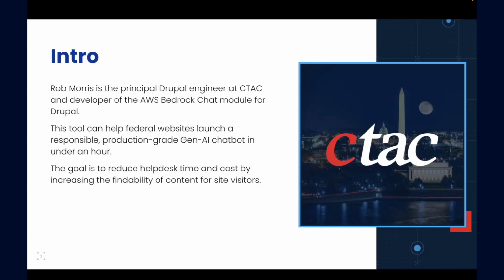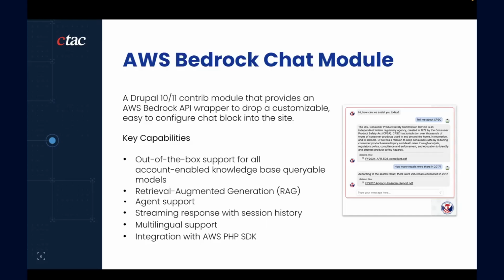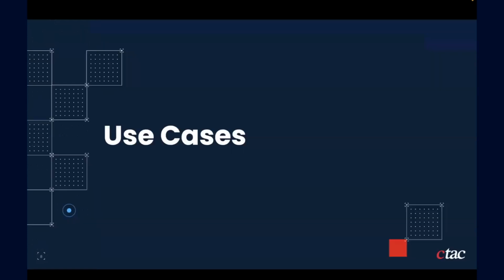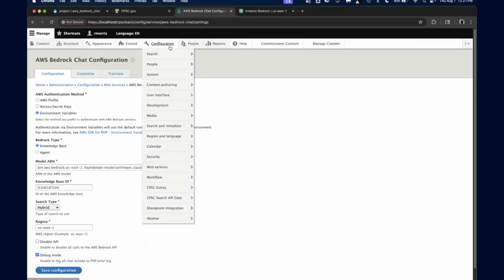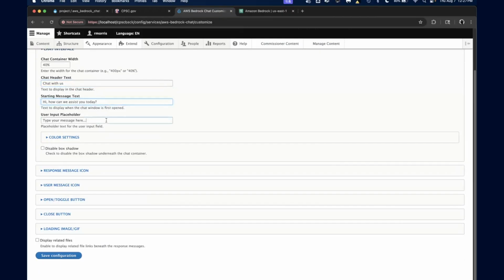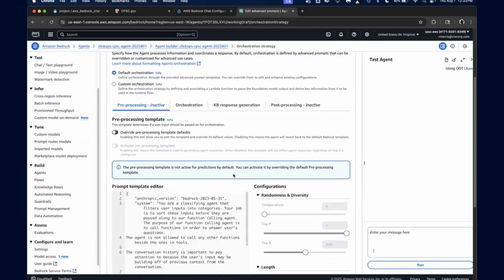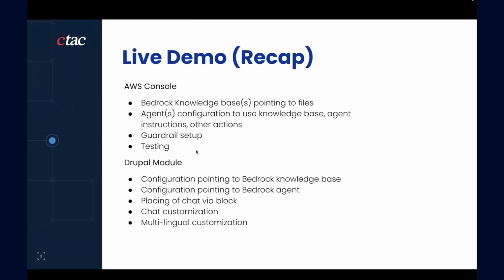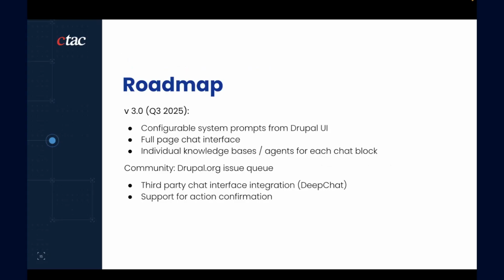Using Bedrock AI Chatbots to Enhance UX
In this video, CTAC Drupal Engineer Rob Morris explores how AI chatbots built on Amazon Bedrock can transform user experiences across Drupal websites, applications, and digital platforms. Learn how organizations can leverage generative AI, large language models (LLMs), and secure cloud infrastructure to deliver smarter, faster, and more personalized interactions.

You’ll discover:

-What Amazon Bedrock is and how it supports enterprise-grade AI solutions
-How AI chatbots improve customer experience (CX) and operational efficiency
-Real-world use cases for government, enterprise, and regulated environments
-Benefits of secure, scalable, and responsible AI chatbot deployments
-How conversational AI can reduce support costs while increasing engagement

This video is ideal for IT leaders, digital strategists, product managers, and developers looking to understand how Bedrock-powered AI chatbots can enhance usability, accessibility, and trust without compromising security or compliance.

Key Topics Covered:

-Amazon Bedrock overview
-Generative AI chatbots
-Large language models (LLMs)
-Secure AI for enterprise and government
-Digital transformation with AI
-User experience optimization